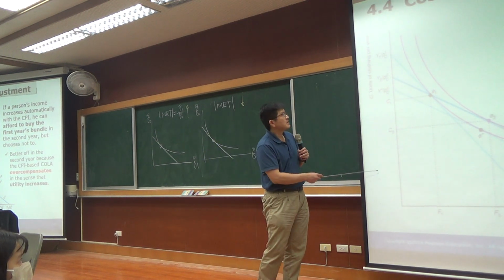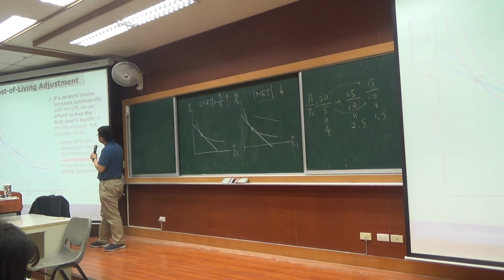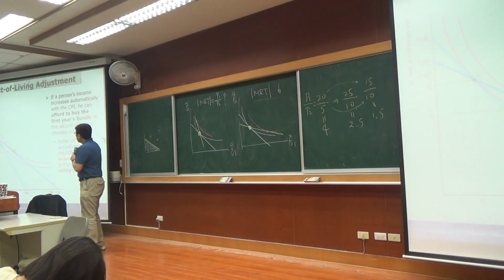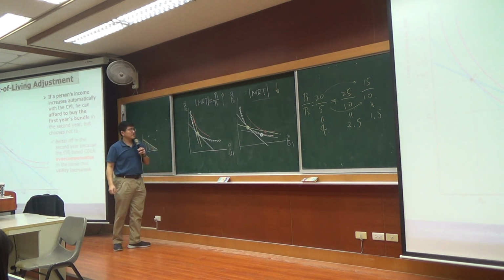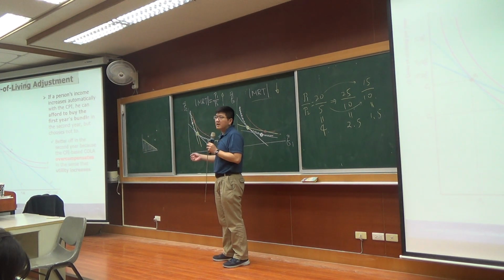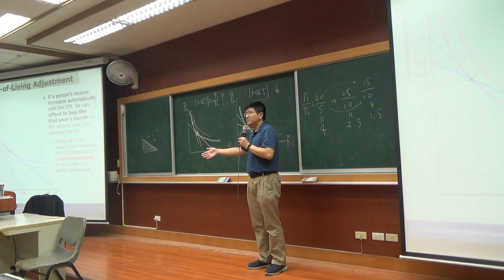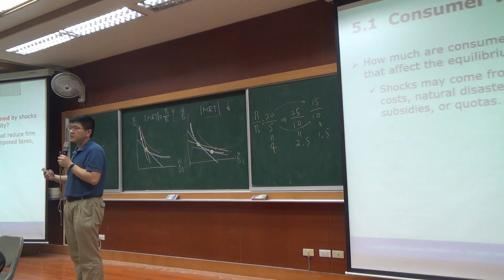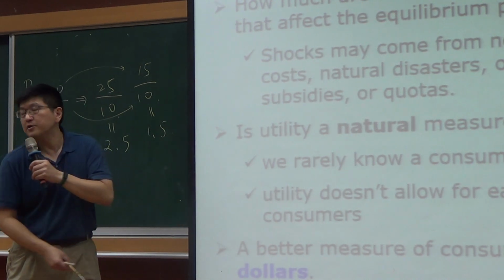個體經濟學I 第12堂(1) 中央大學鄭保志教授